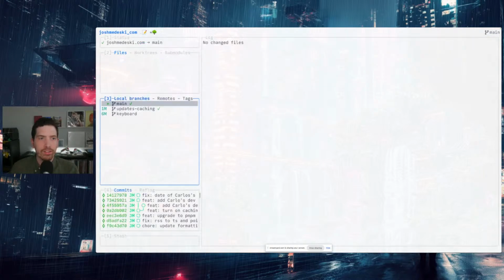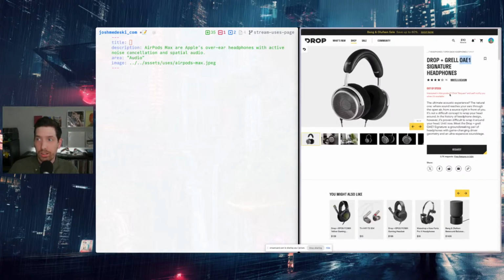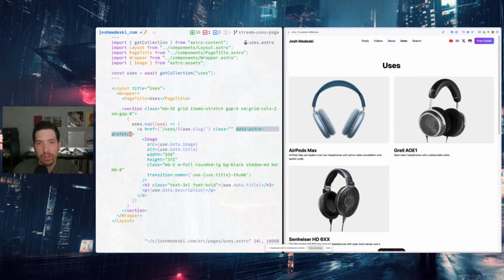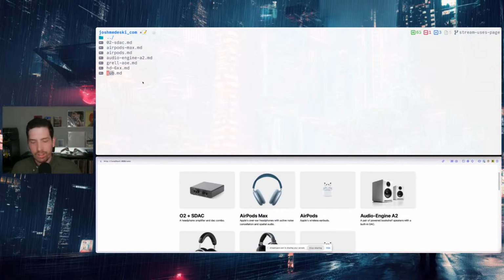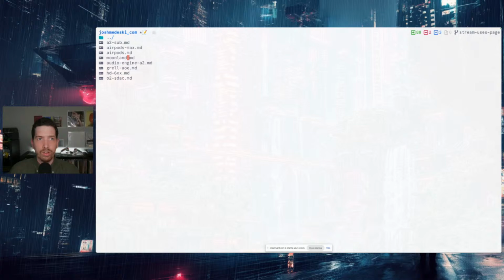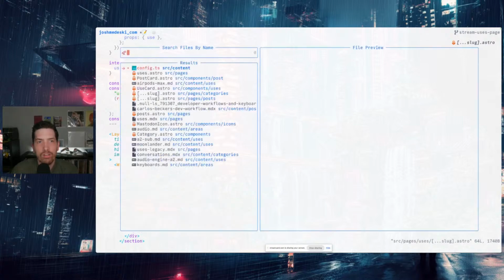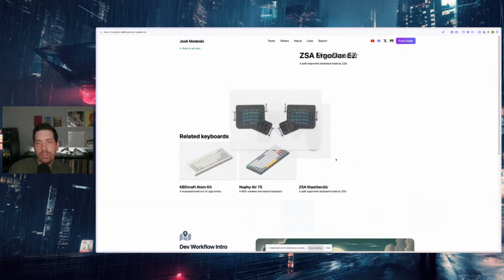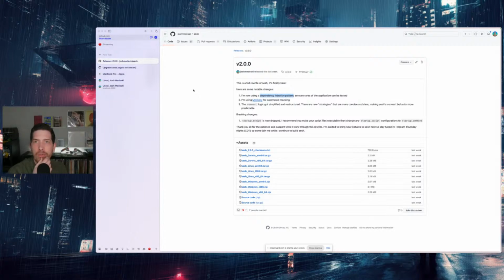Building a better /uses page with Astro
Building a better /uses web page to share my tools with my community.